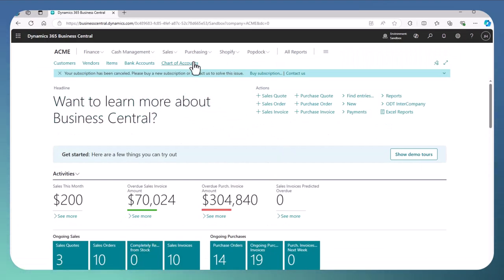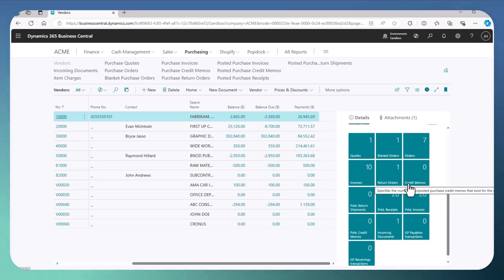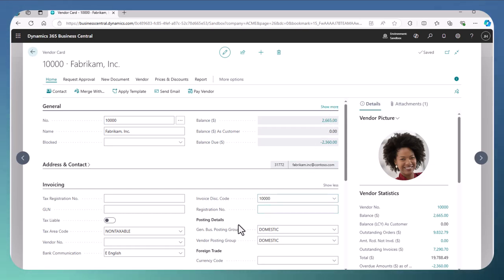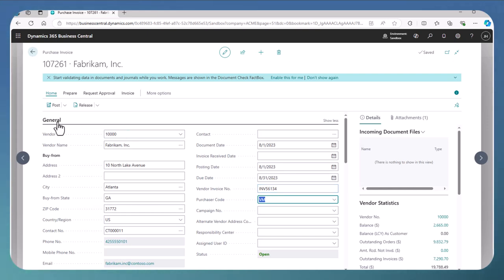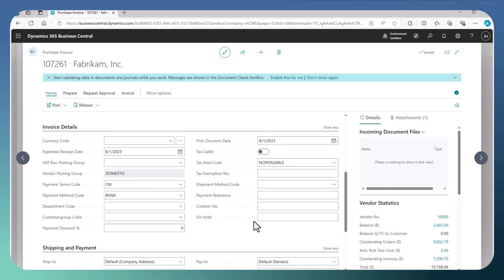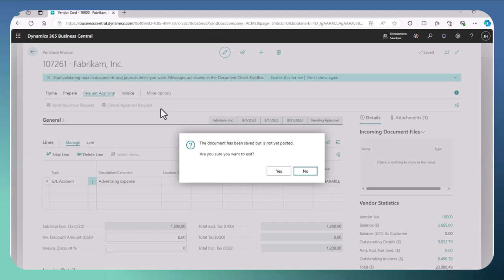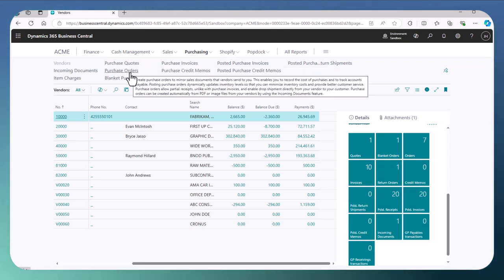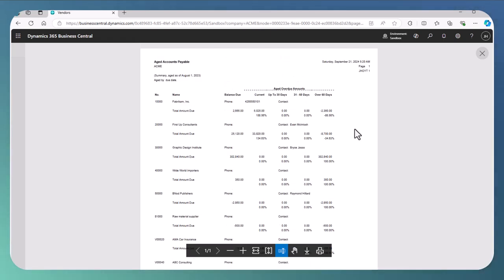Dynamics 365 Business Central Accounts Payables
Demo of Accounts Payables
Dexpro Dynamics is a leading implementer of Dynamics solutions.